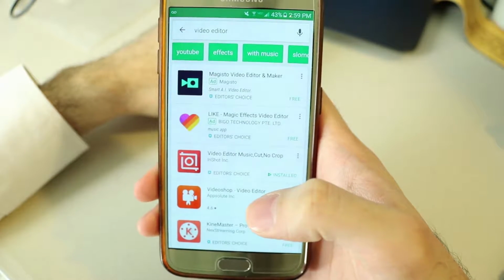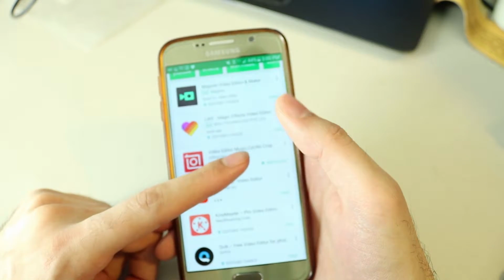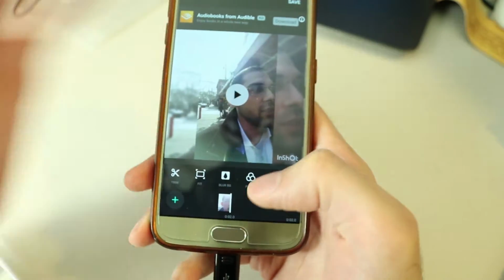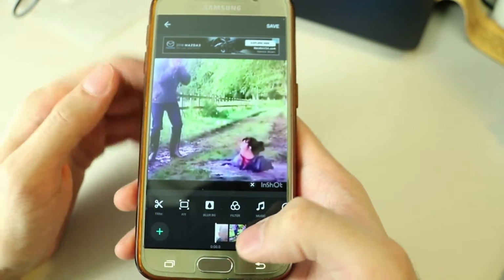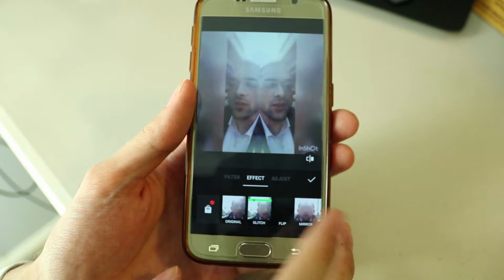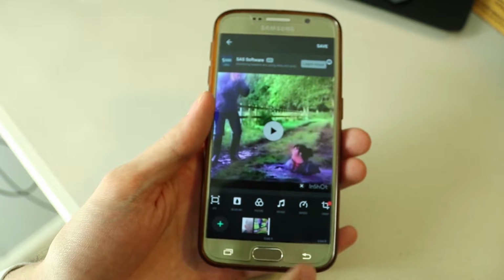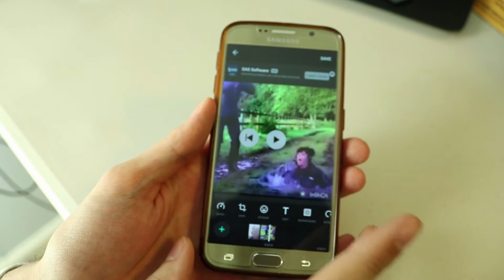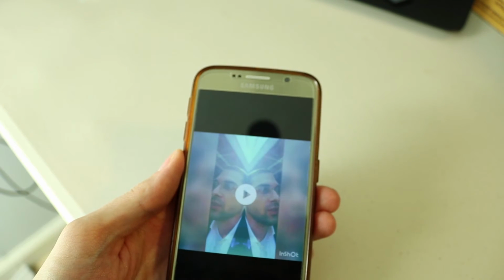How to Make Quick Video Edits on Your Smartphone in under 5 minutes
In this video you will learn how to make quick, easy, and Amazing video edits for free on your android or Apple smartphone. Using a free, cool app called InShot, there are endless of combinations and cool video editing styles you can use. Add music, filters, colors, text, emojis, stickers,  etc.
You can then save the videos to you phone and share then on your favorite social media platforms, like instagram, snapchat, facebook, twitter, musical.ly.